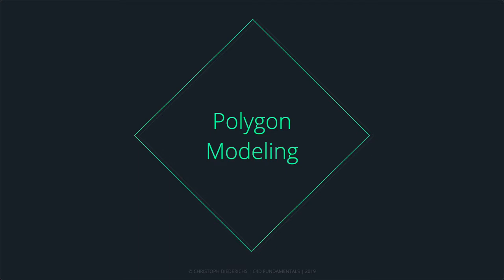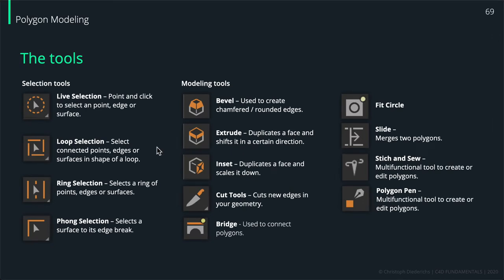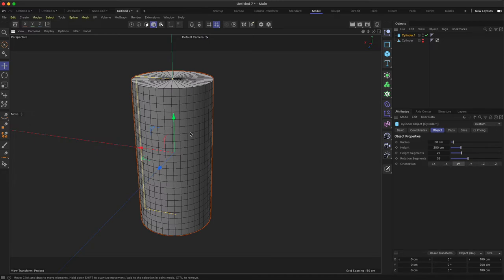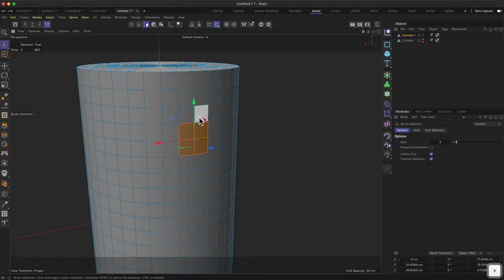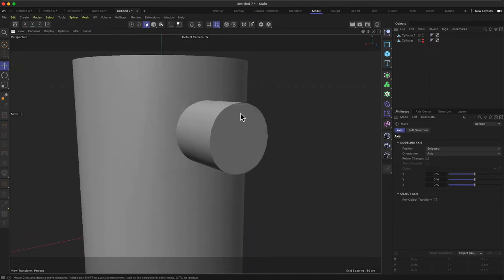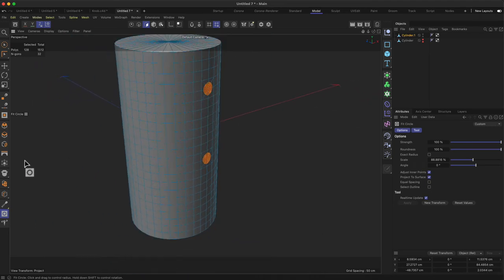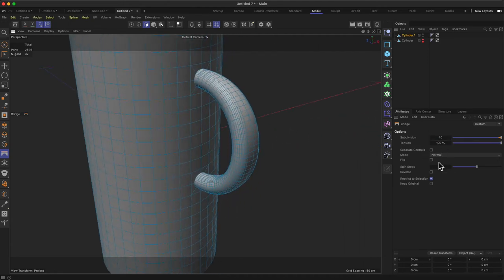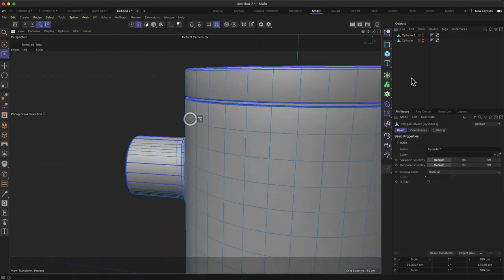Full Cinema 4D 2023 Lecture | Lesson 2 | Part 4: Polygon Modeling - A simple tea can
This will be our first real modeling exercise. We are going to model a simple tea can with a polygon modeling approach. After finishing this lesson, you will have officially created your first virtual object.